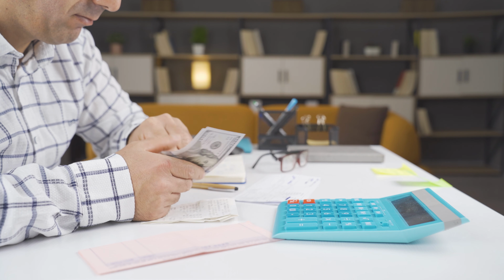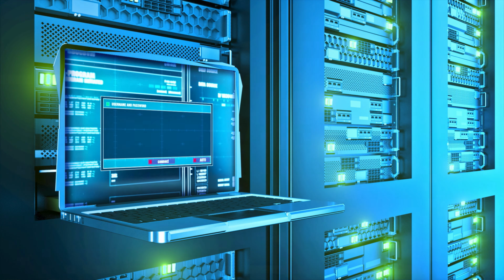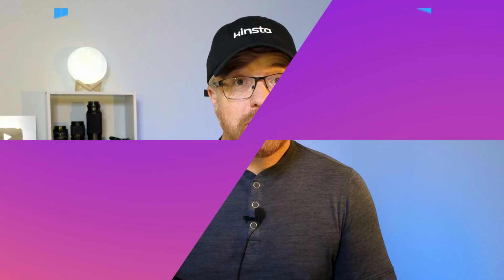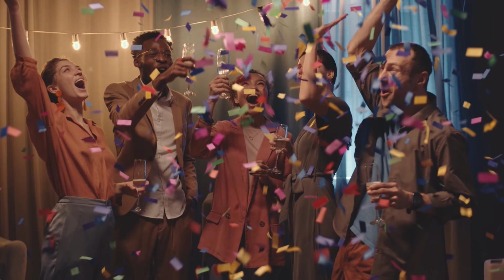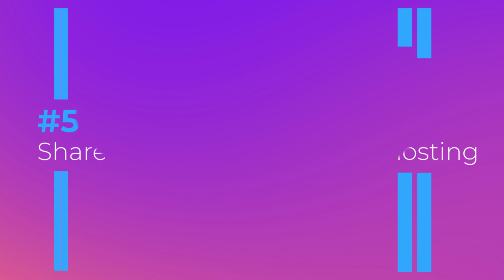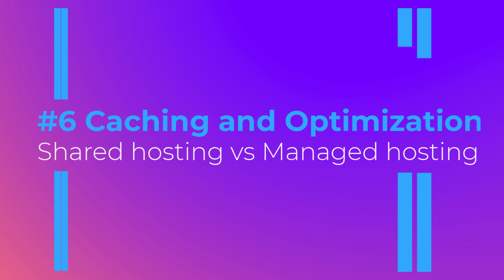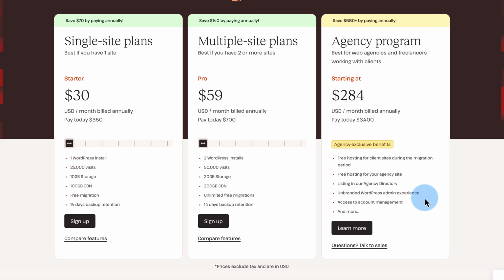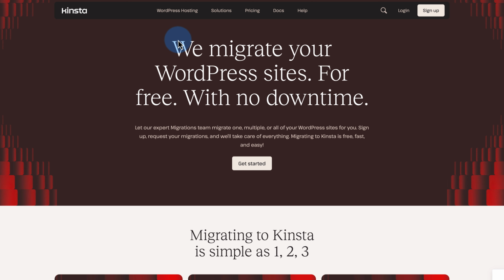Shared Hosting vs Managed WordPress Hosting - Everything you need to know + which 1 is right for you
If you want to know the difference between shared hosting vs managed WordPress hosting, then this video is for you. In it I break down how both hosting types compare in 7 different categories: performance, security, server maintenance, support, caching and speed optimization, scalability and cost. By the end of this video you'll know what you get with most shared hosts and managed hosts and more importantly, which hosting type is right for your website right now.

PRODUCTS AND GEAR MENTIONED IN THIS VIDEO

✨GRAB YOUR PRICELESS WORDPRESS CHECKLISTS FREE

Logi LG Webcam:

Yeti Mic:

Neewer Ring Light:

LED Flood Light:

Newer Softbox Lights:

Autonomous AI desk:

⏰ TIME CODES ⏰

00:00 Intro
00:34 Categories we're covering
00:44 #1 - Performance
01:37 #2 - Security
02:47 #3 Server Maintenance
03:48 #4 - Support
05:08 #5 - Scalability
05:49 #6 - Caching and Optimization
06:25 #7 - Cost
07:20 Should you choose shared or managed host
07:59 A great managed host: Kinsta